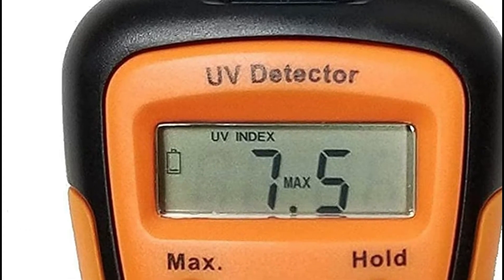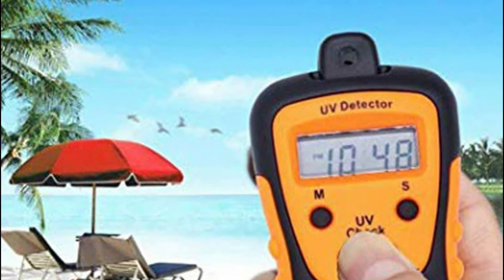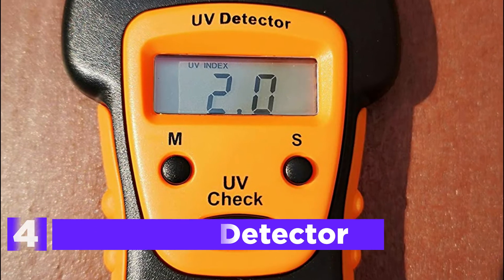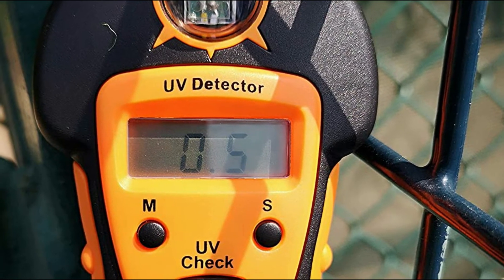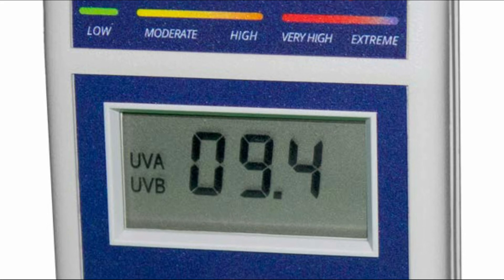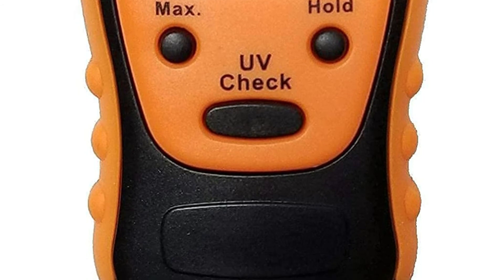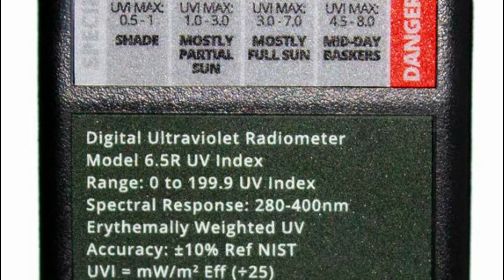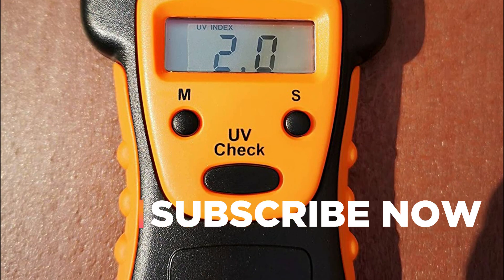Top 5 Best UV Meters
5. MIFXIN UV Strength Tester

4. Nextav UV Detector

3. Solarmeter Model 6.5 UV Index Meter

2. SunKnown Sunlight Meter

1. Solarmeter Model 6.5R Reptile UV Index Meter